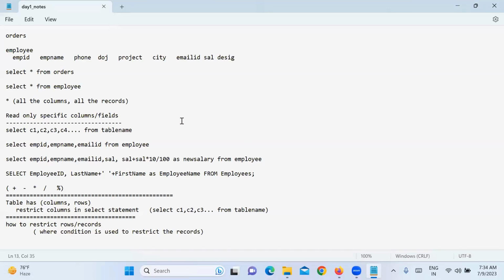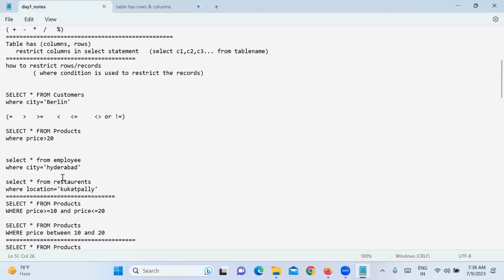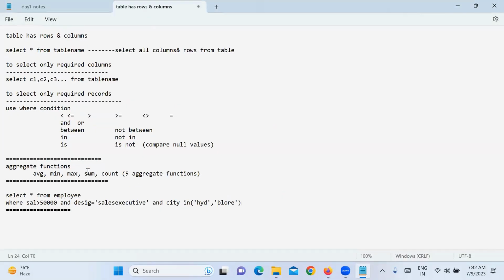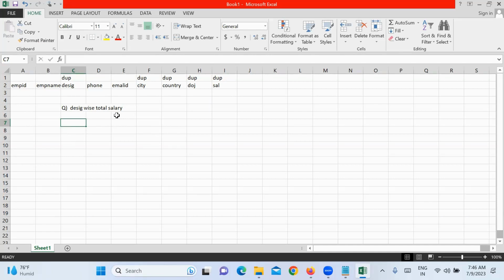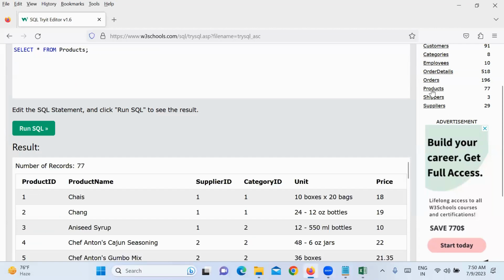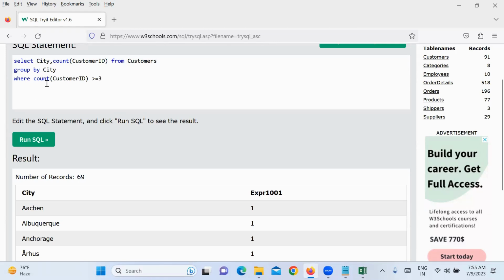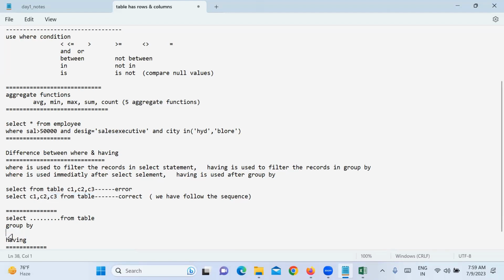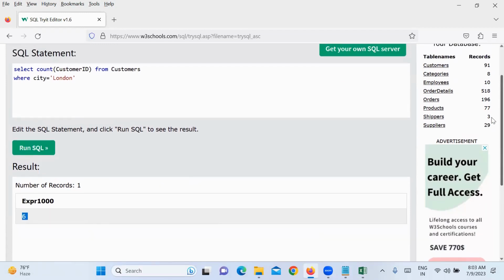SQL & Database Testing Magnitia Part 5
Master SQL and Database Testing with Magnitia's comprehensive training course. Learn essential skills, best practices, and hands-on techniques to excel in SQL and ensure robust database performance- part 5